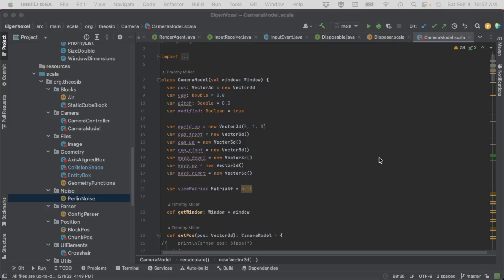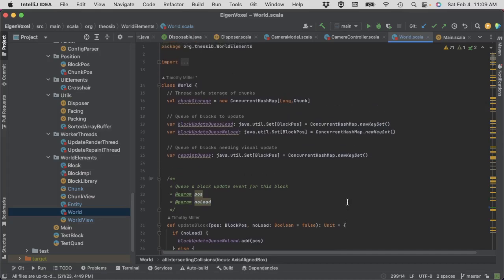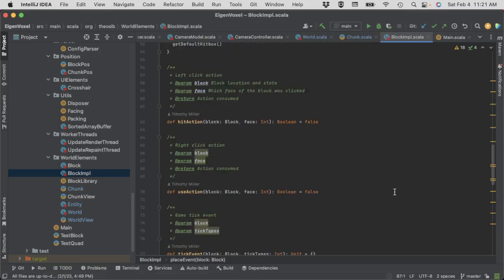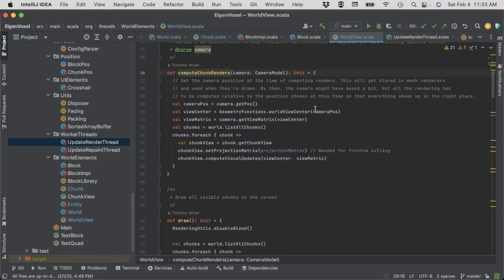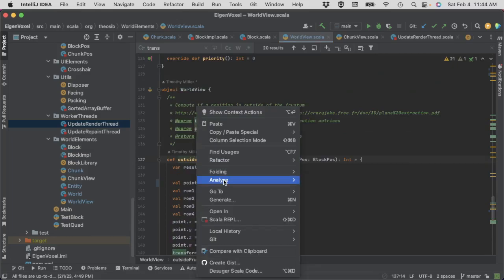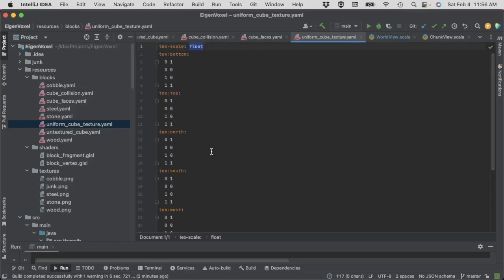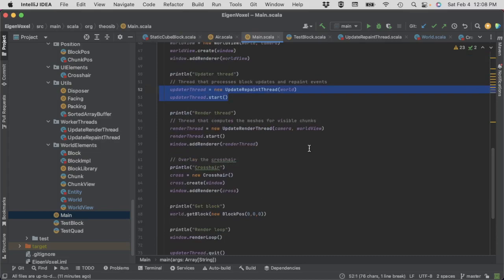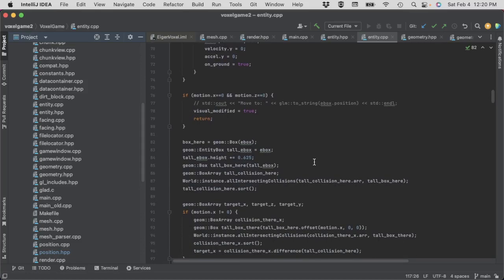Part 2: Voxel game engine in Scala (high-level game logic), featuring Xcom6000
This time we cover the Scala layer in the game engine. World, blocks, mesh computation, chunks, etc.